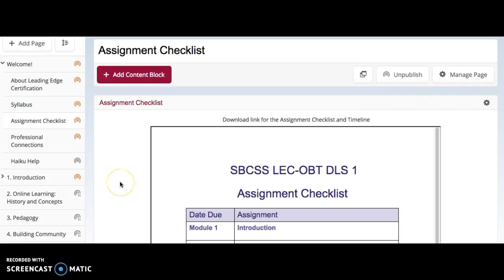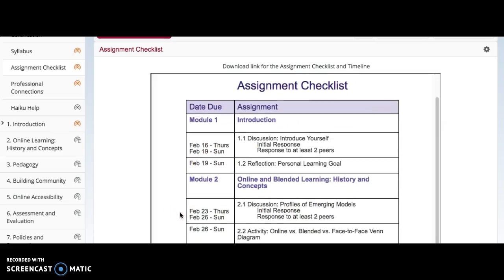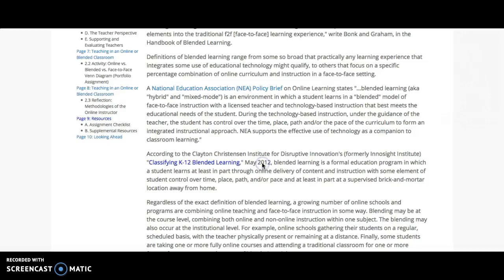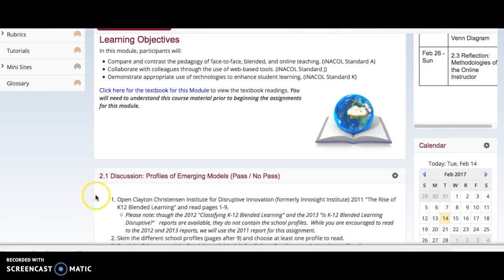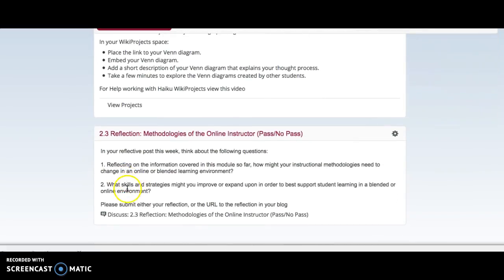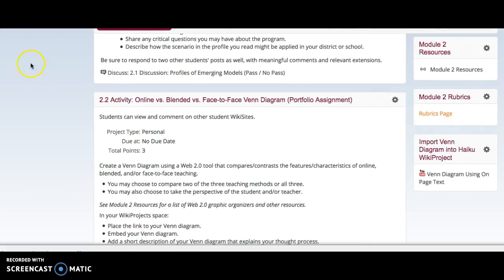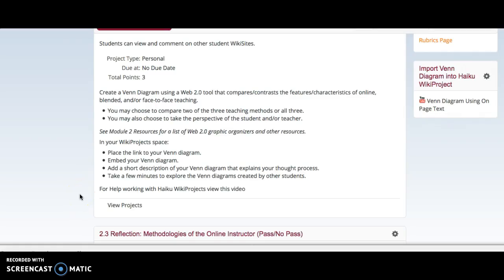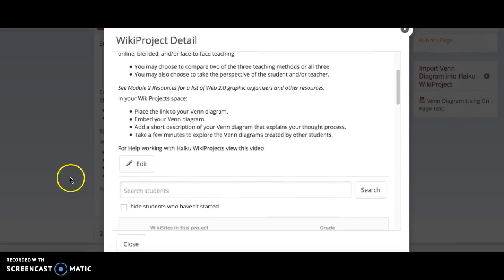LEC OBT DLS 1 Module 2